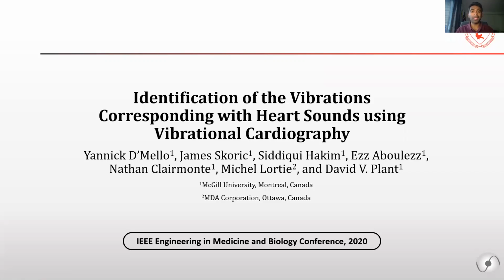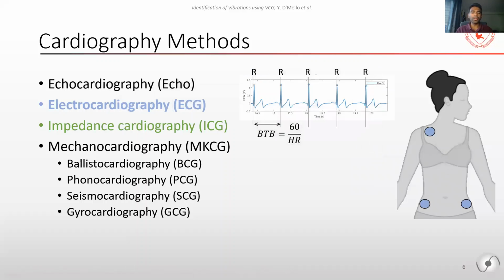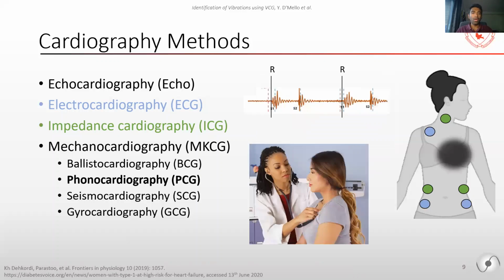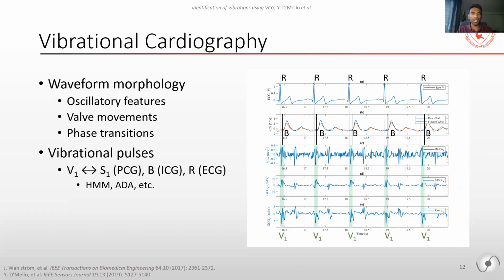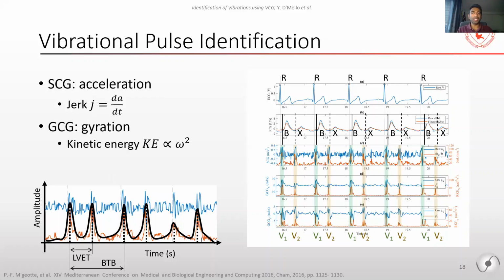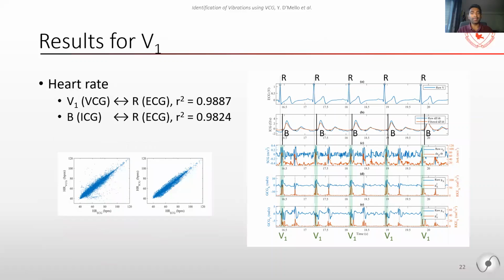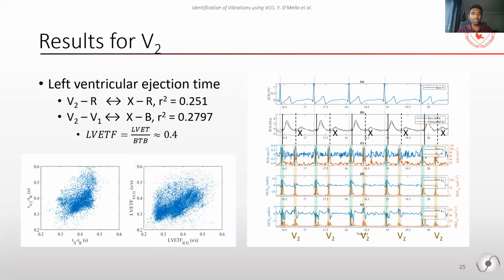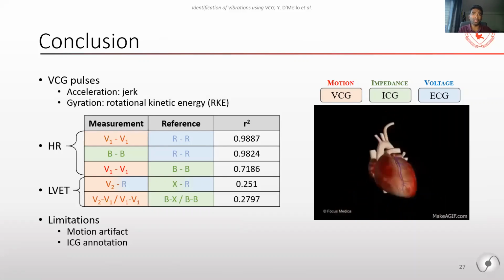Identification of the Vibrations Corresponding with Heart Sounds using Vibrational Cardiography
Recorded on 20200614
Presented at the IEEE Engineering in Medicine and Biology Conference, 2020.